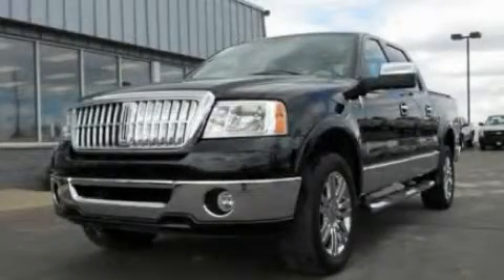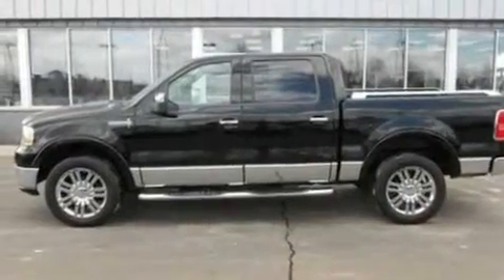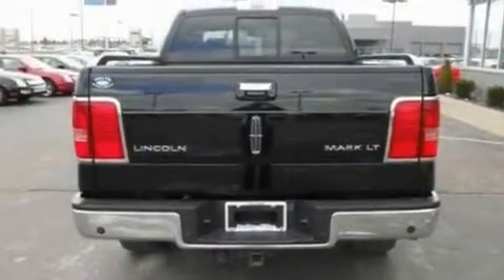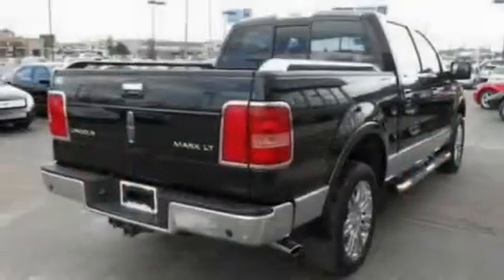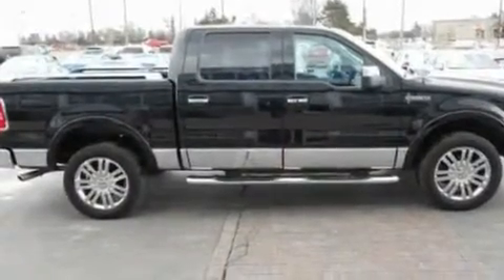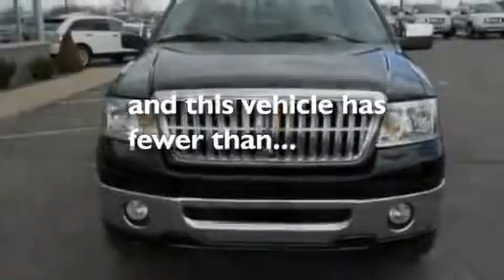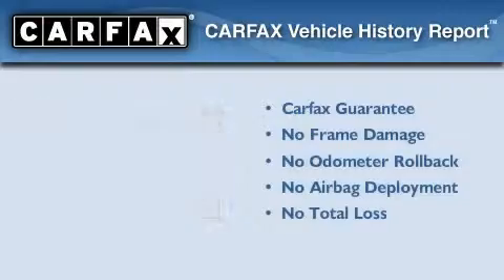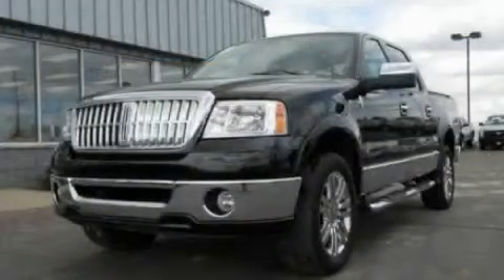2007 Lincoln Mark LT MI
Year : 2007
 Make : Lincoln
 Model : Mark LT
 Engine : 5.4L V8
 Trans . : Automatic
 Exterior : Black
 Miles : 48,000
 Interior : Black
 Imlay City Ford Lincoln Mercury